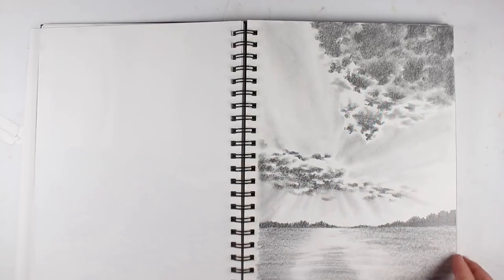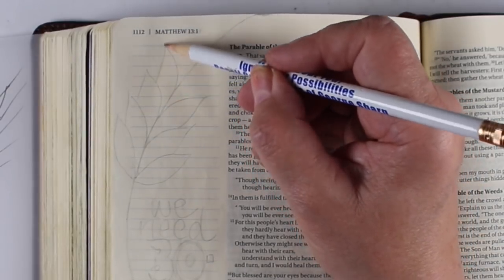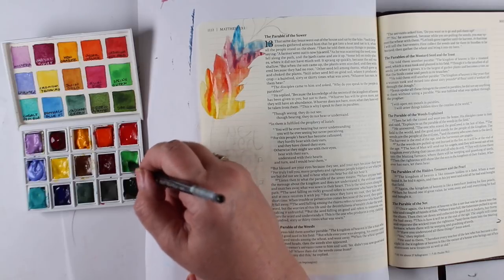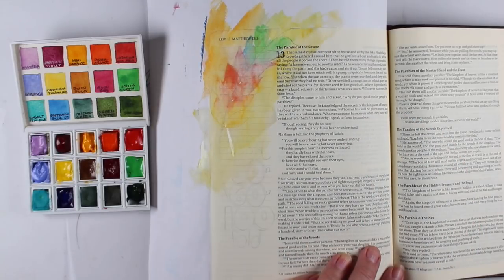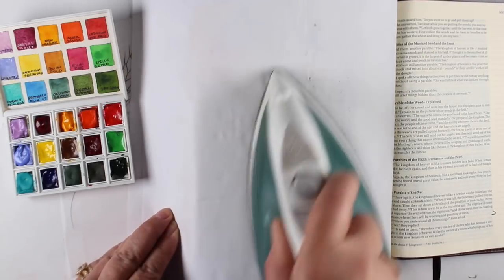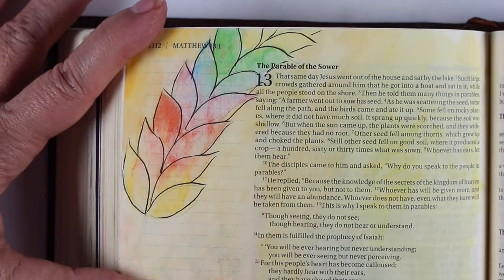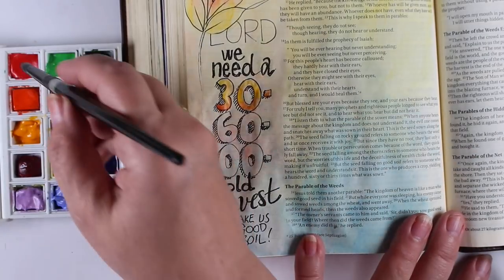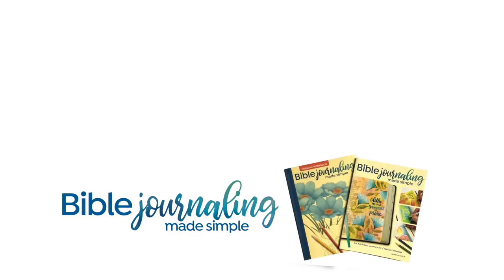Bible Journaling Matthew 13: Rainbow Wheat (Free 40 days of Prayer and Fasting class)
SCRIPTURE:
Still other seed fell on good soil,
 where it produced a crop—a hundred,
 sixty or thirty times what was sown.
Matthew 13:8